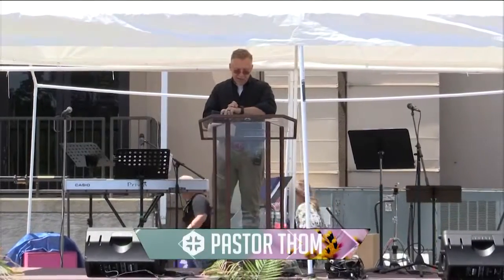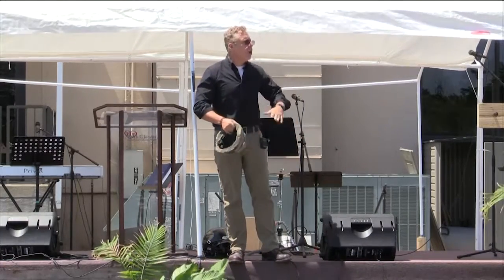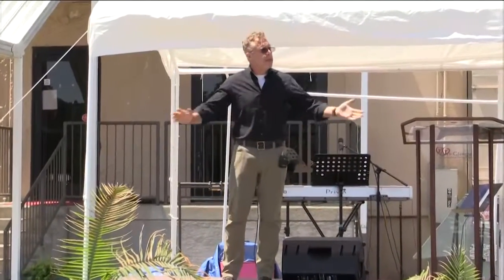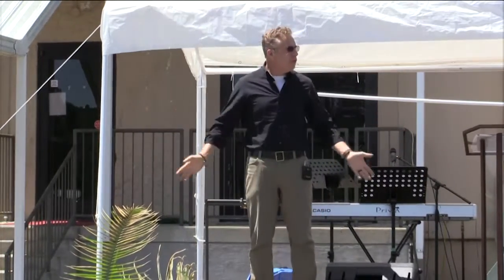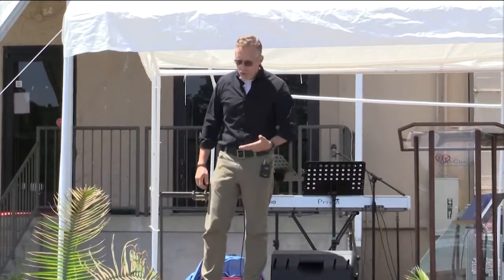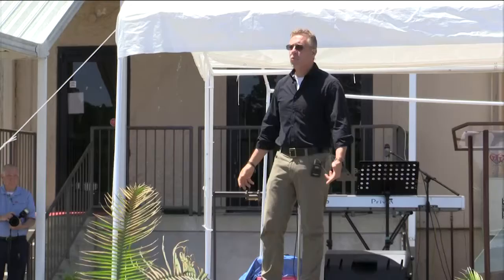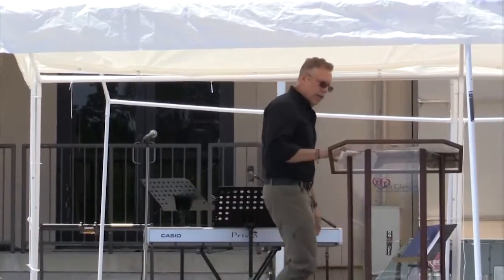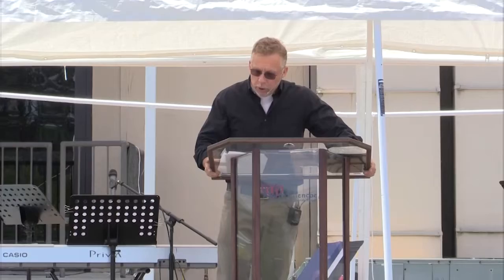Week #6 / Helmet of Salvation "Spiritual Warfare"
Join us this week as Pastor Thom continues the sermon series on "Spiritual Warfare!" This was recorded LIVE on Sunday, May 10, 2020.